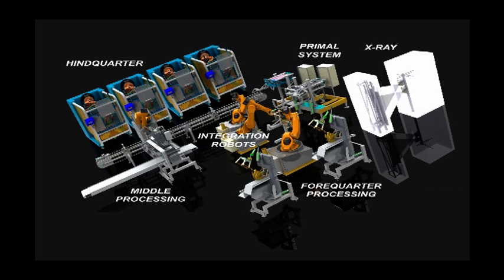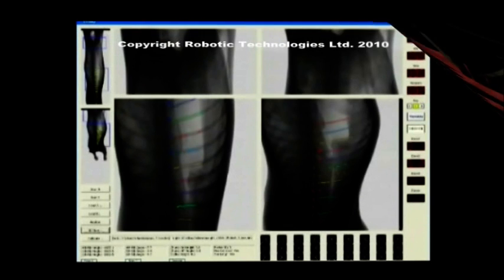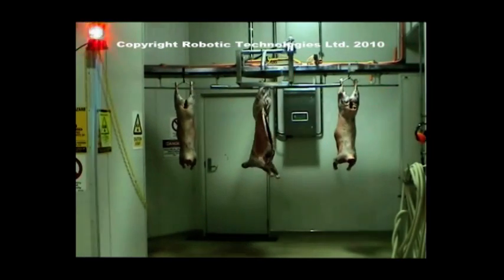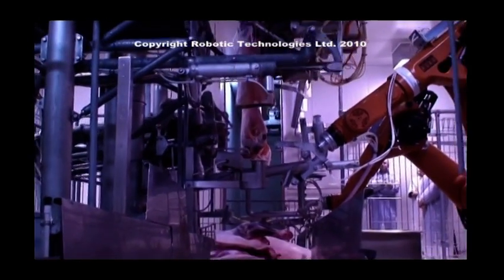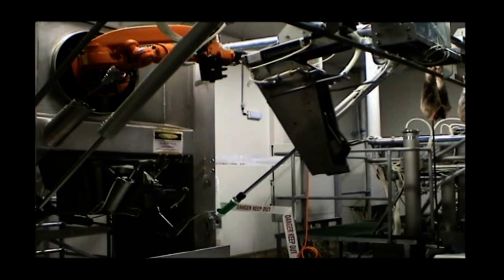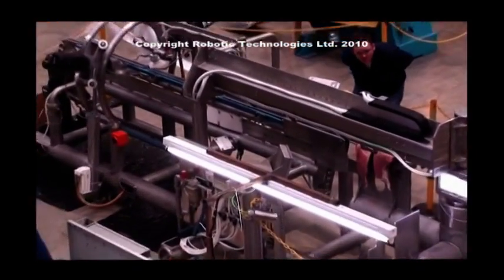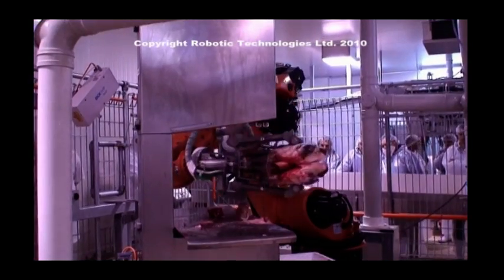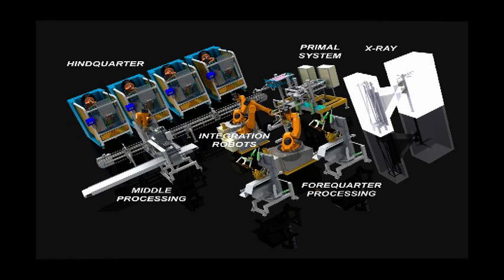Scott - Lamb Boning Automation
SCOTT® Group sets the benchmark for automation technology in the global meat industry and has established itself as a world leader in commercialising innovative solutions.

SCOTT products effectively address such historic industry concerns as increasing yield from raw materials and eliminating waste through measuring carcass dimensions with X-ray technology to optimise cutting accuracy and product cut selection.

Our process automation equipment enhances labour efficiency, reduces staff training requirements and eliminates many physically demanding tasks from the processing chain. Product quality improvements are generated through reduced manual handling of carcasses and improved cleaning technology.

In addition to off-the-shelf products for the beef and lamb industries SCOTT Group are recognised globally as designers and manufacturers of dedicated custom-built automated systems.